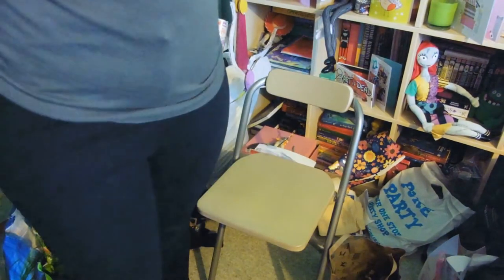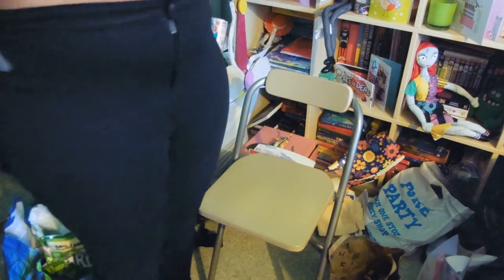A very late December haul.... (2017)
Howdee-haie, today I share with you some stuff I got last year (lol that sounds weird) that I kept meaning to share with you! It includes some bits from my Winterwonderland trip and Lakeside, with items from Primark, Bumble and Bumble, Waterstones and Superdrugs!

Music (provided by Base Rebels):
DJ Quads - Silly

Find me/follow me/friend me at:
choc1and1vanilla
PeaceAndCookies